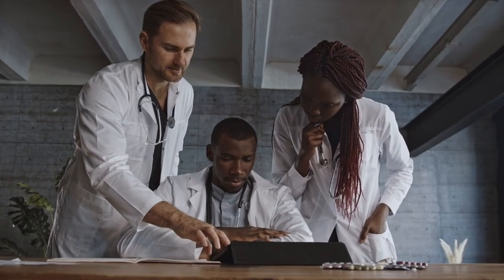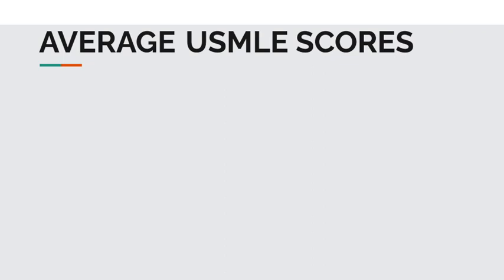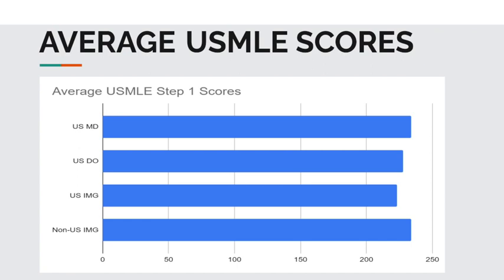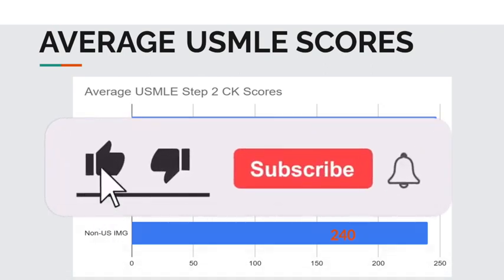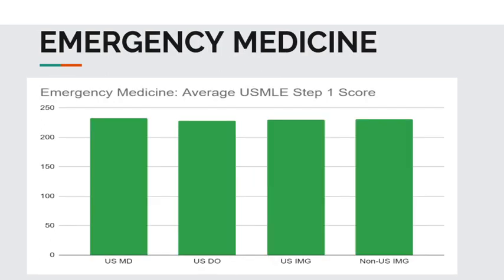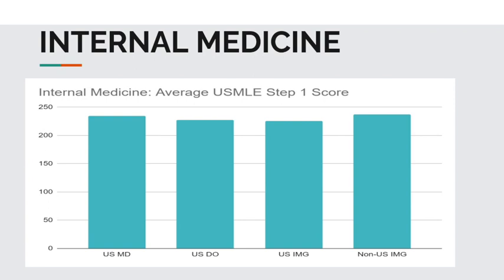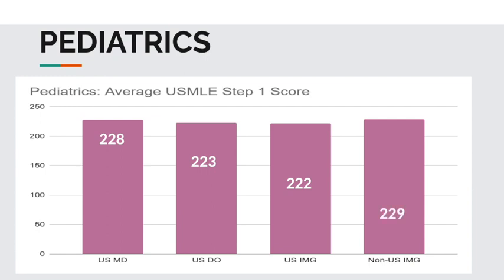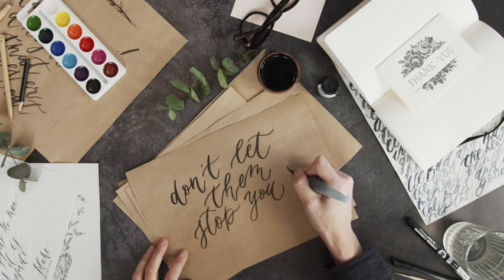USMLE Secrets: Scores you need to MATCH!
USMLE Secrets: the real scores you need to match. USMLE Step 1 and USMLE Step 2 CK Scores you need to increase your chances of getting an interview, ranking and ultimately matching varies by the type of applicant and the specialty.
In this video, I will answer questions like:
What USMLE Step 2 CK score do I need to match?
What is a 'good' USMLE score for IMGs?
What scores do I need to match in Internal medicine?

0:00 Why you don't need a 250 to match
1:23 Overall average USMLE scores for IMGs, US MD, US DO
4:10 Average USMLE Scores by Specialty